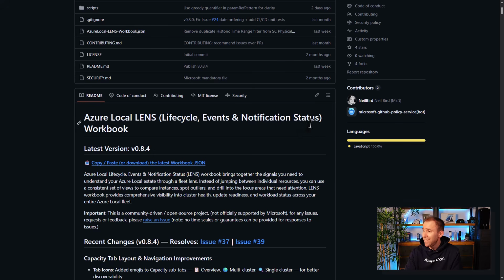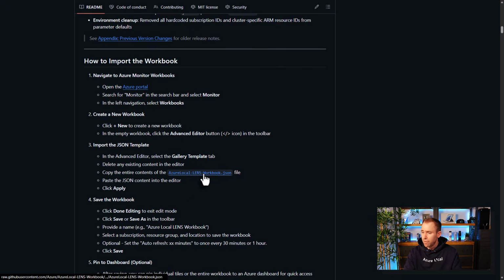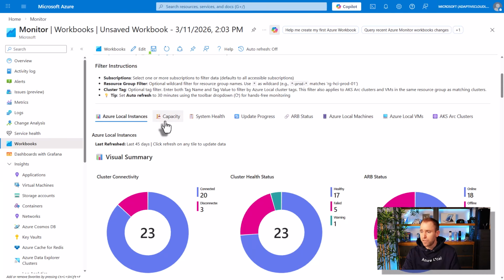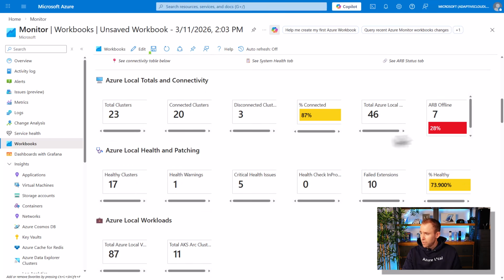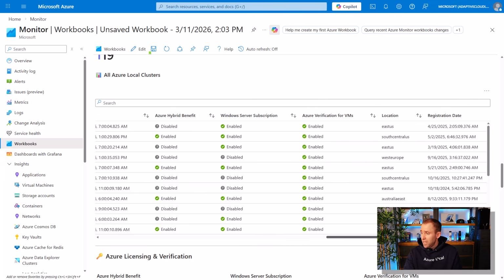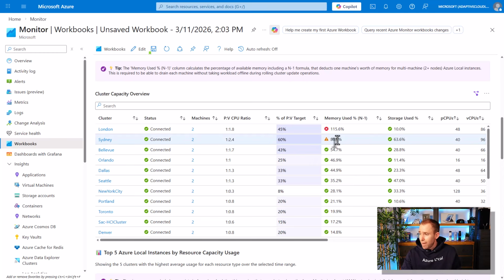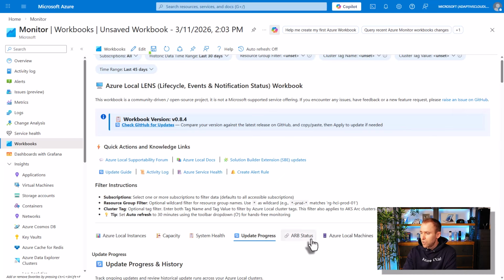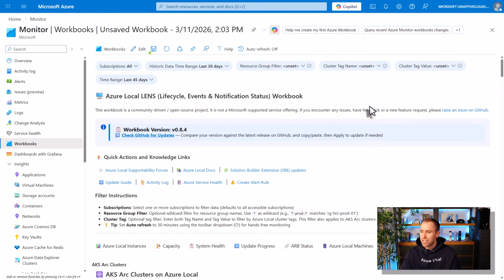Azure Local LENS: Fleet Insights for Azure Local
In this video, I walk you through Azure Local LENS (Lifecycle, Events & Notification Status)—a community‑driven Azure Workbook designed to give fleet‑level visibility into large Azure Local environments.
I show you how to implement the Azure Local LENS workbook step by step and then provide a guided walkthrough of the key views and insights, so you understand how to use it effectively in real‑world Azure Local operations.
Azure Local LENS helps you move from reactive troubleshooting to proactive operations by offering consistent, estate‑wide dashboards that surface health, update, capacity, and lifecycle signals across your Azure Local fleet.

- What the Azure Local LENS workbook is and when to use it
- How to deploy and implement the workbook in your Azure environment
- A full walkthrough of the main tabs and dashboards
- How to use LENS to identify trends, outliers, and operational hotspots across multiple Azure Local clusters
- Where this workbook fits into enterprise, regulated, and sovereign cloud scenarios

Azure Local LENS is especially useful for teams managing distributed Azure Local deployments—such as retail, manufacturing, healthcare, or sovereign and regulated environments—where fleet‑level insights are critical.

# ⭐ About
Thomas works as a Principal Program Manager for Azure Hybrid at Microsoft. As part of the part of the Azure engineering team (Cloud + AI), he engages with the community and customers around the world to share my knowledge and collect feedback to improve the Azure hybrid cloud and edge platform. Prior to joining the Azure Adaptive Cloud Experience team (Azure Edge + Platform), Thomas was a Lead Cloud Architect and Microsoft MVP, to help architect, implement and promote Microsoft cloud technology.